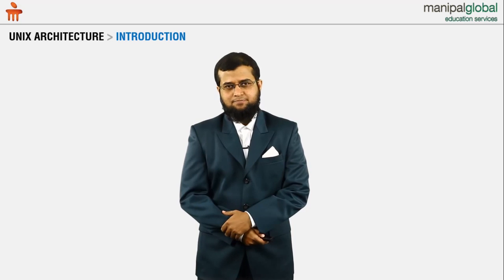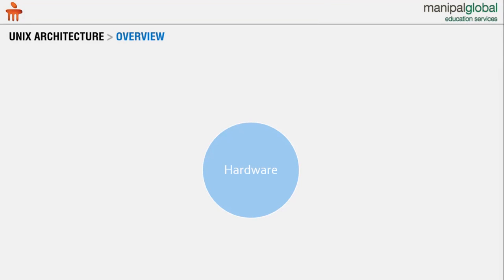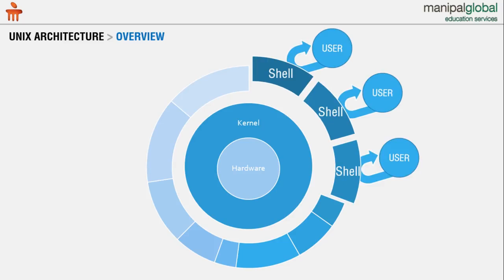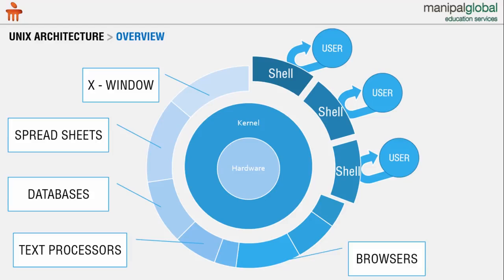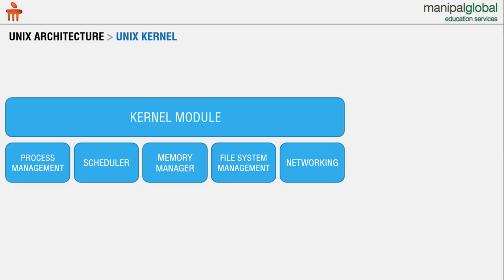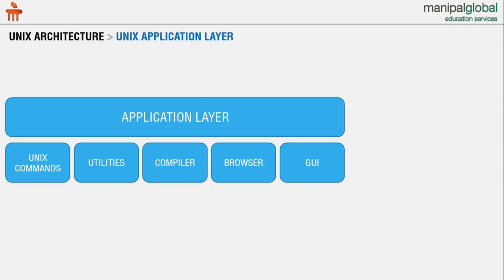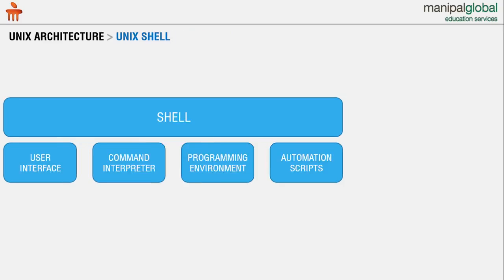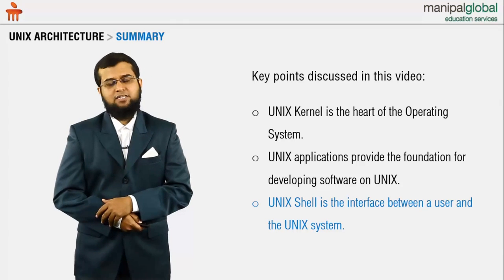UNIX M01 L02 UNIX architecture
It is very important for network engineers.